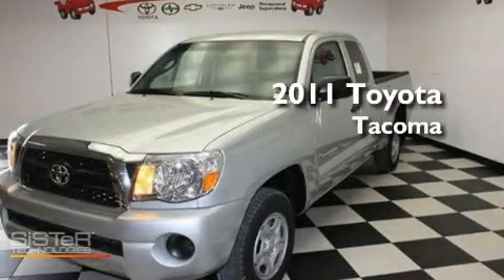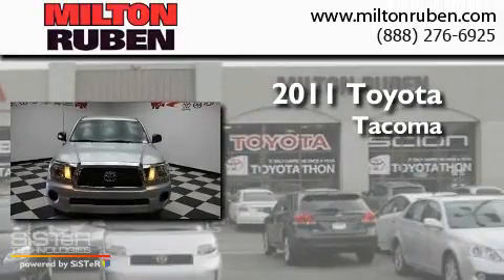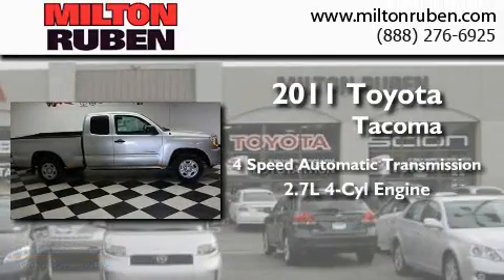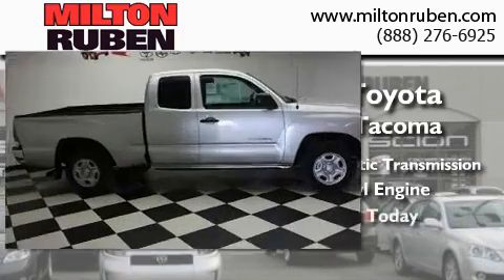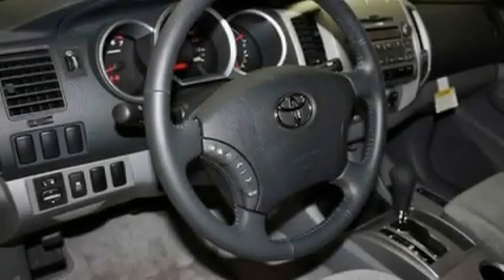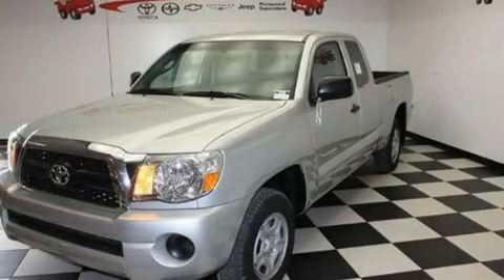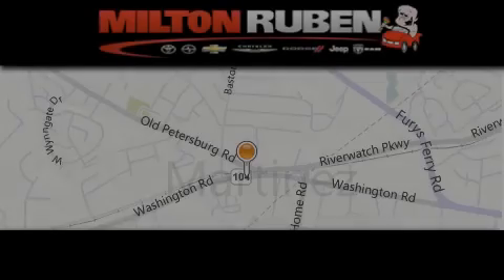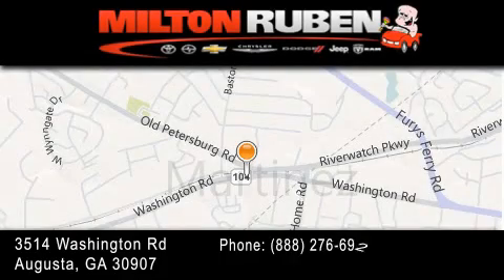2011 Toyota Tacoma Harlem GA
Year : 2011
 Make : Toyota
 Model : Tacoma
 Engine : 2.7L L4 FI DOHC 16V
 Trans . : Automatic
 Exterior : Silver Streak Mica
 Miles : 2
 Interior : Graphite
 Stock : B1328

 2011 Toyota Tacoma Augusta GA